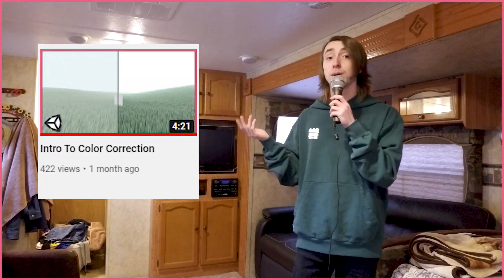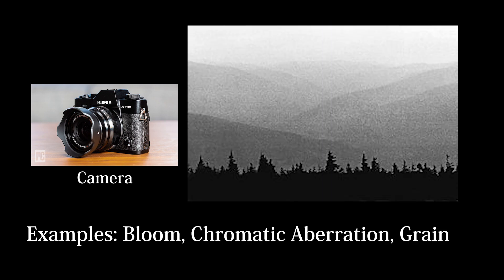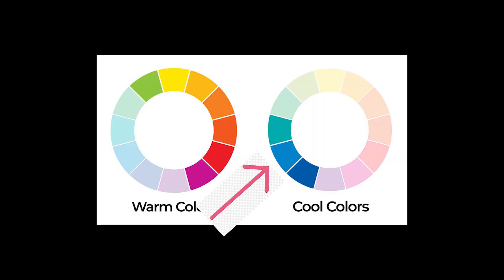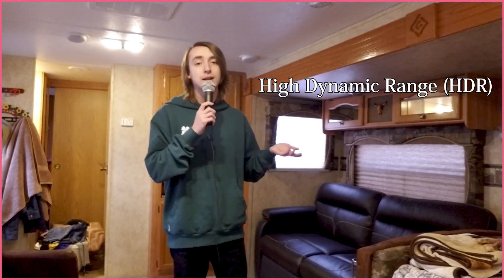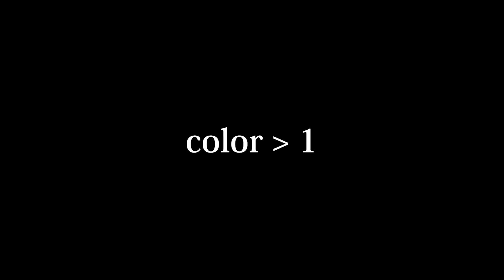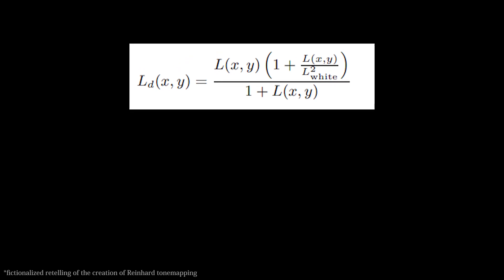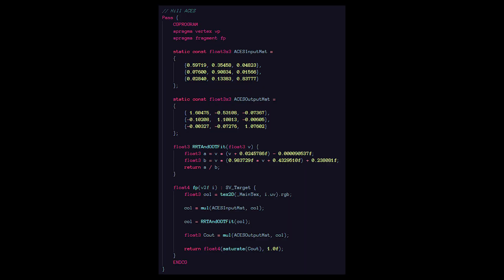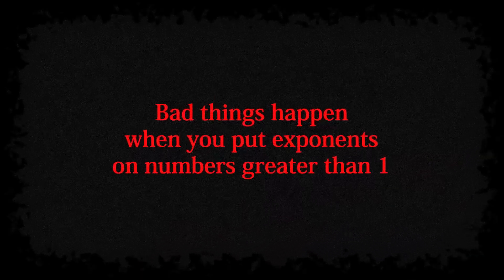High Dynamic Range (HDR) and Tone Mapping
In this second installment of the post processing series we learn the proper order of post processing effects as well as how games handle rgb values that exceed one, also known as high dynamic range (HDR).